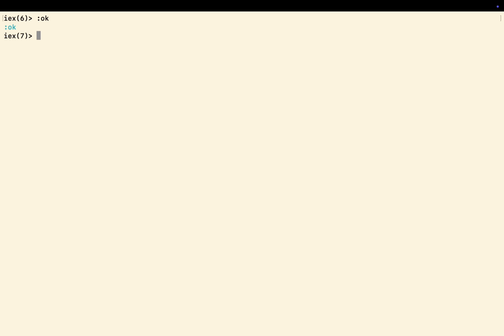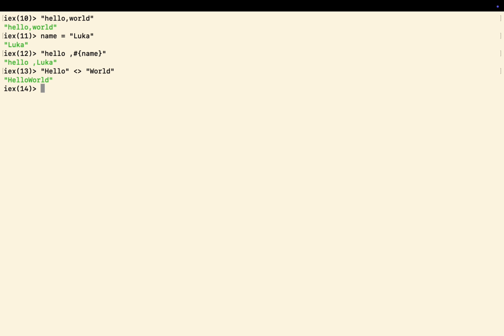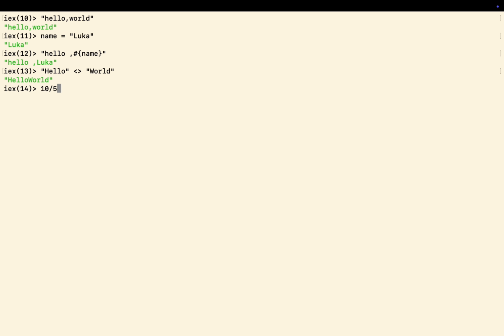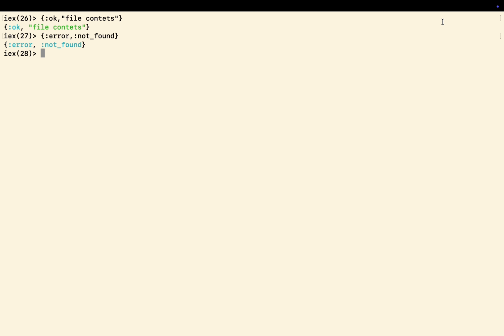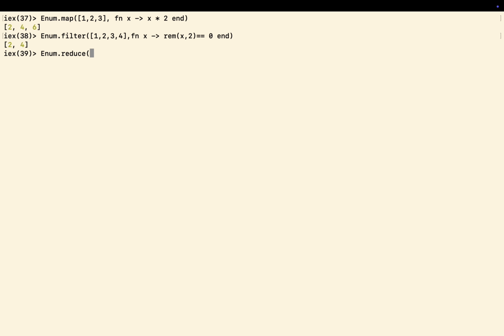Elixir in Practice #1 — Basics & Enum